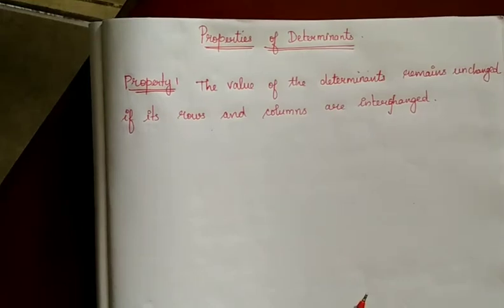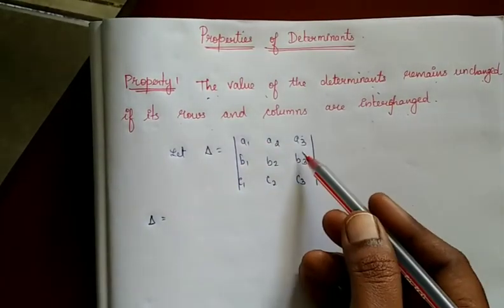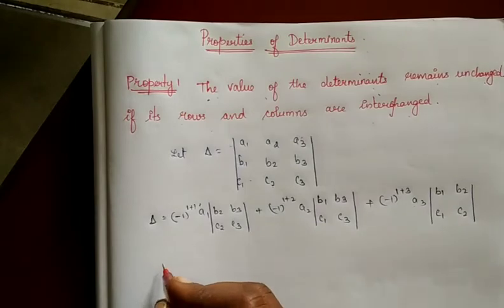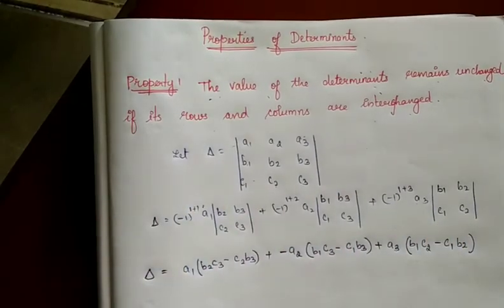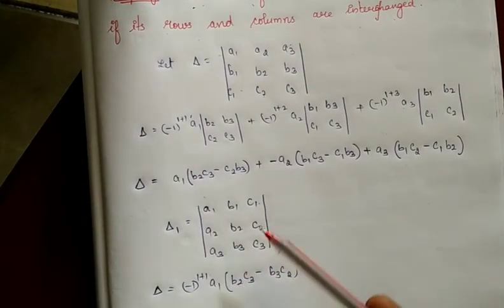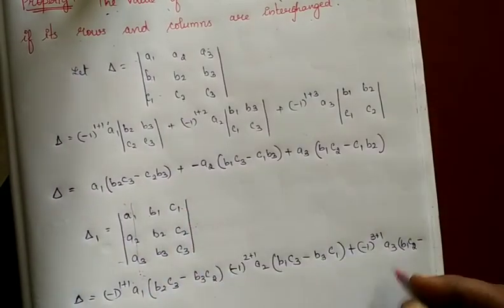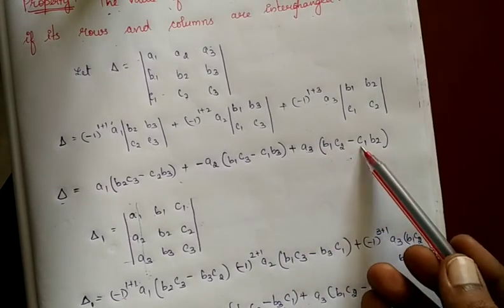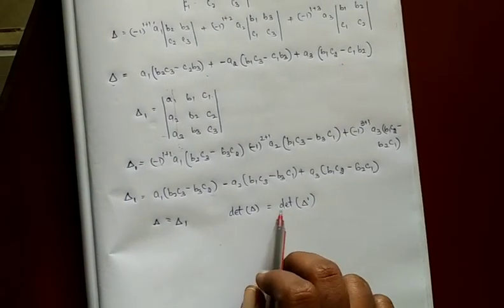CBSE MATHEMATICS Class: 12 Chapter 4 - Determinants - Property of Determinants in English